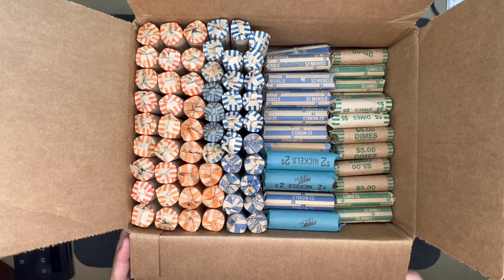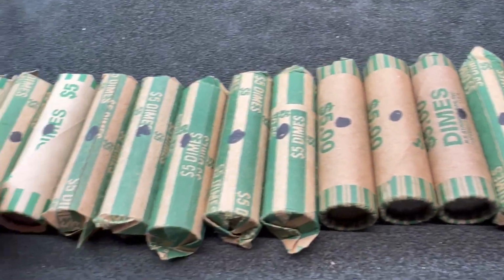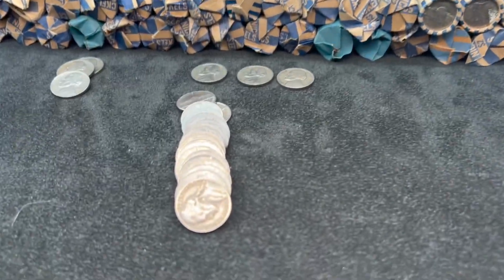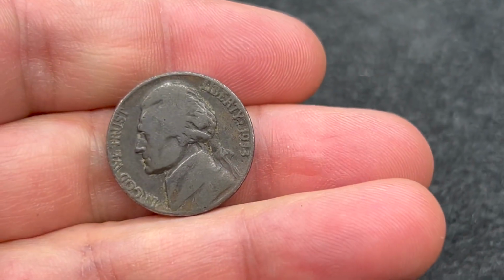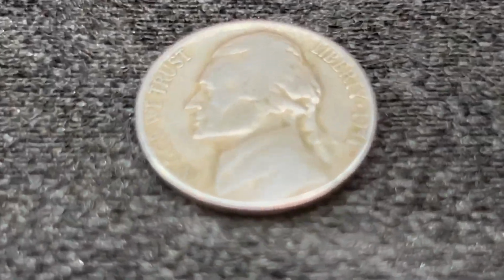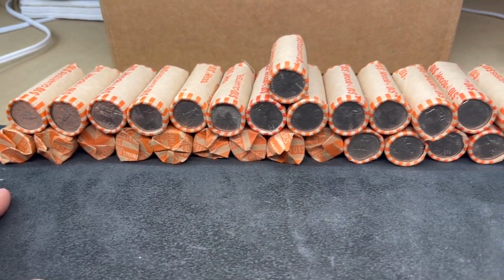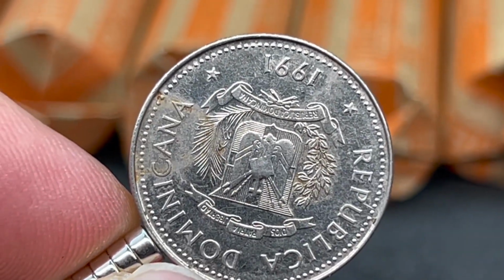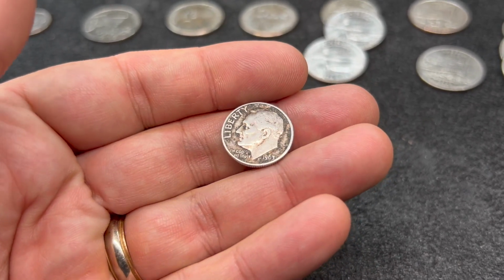$500 Customer Wrapped Hunt - Silver, Semi-Key Dates, Errors, and More!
Today we hunt a mix of Customer Wrapped Change from the bank!  We found all kind of goodness in this hunt.  Semi-Key Dates, Errors, Silver, Foreigns and MORE!!!

⚡ For the best selection of generic, government, and collectible precious metals, check out APMEX, the largest, and one of my go-to online bullion delears in the US.

▶ Restore dates on Nickels
▶ Make that Silver Shine with eZest
▶ 2023 Redbook
▶ My Digital Microscope
▶ My Digital Scale
▶ Versatile Coin Capsules
▶ Semi-Pro Microphone
▶ Microphone Dongle for iPhone
▶ Creality Ender 3 V1 3D Printer

✳ Bitcoin: 3BAXfc1zJ7HM6kx4Fa9q8VDPePHpFxWig8
✳ Ethereum: 0xE73F13705Fdbf16f1e93430B299D47a5E5171993